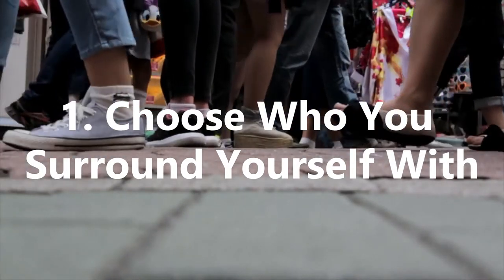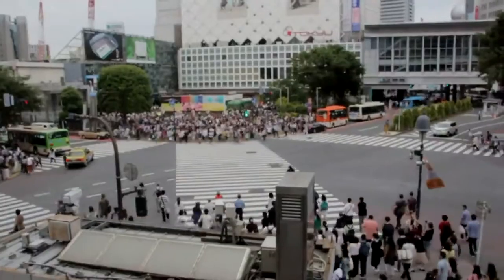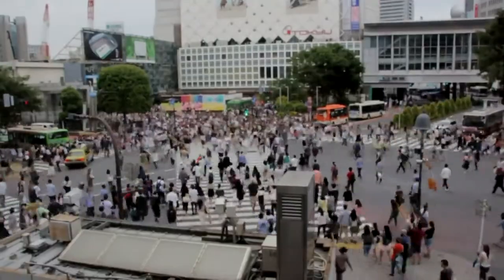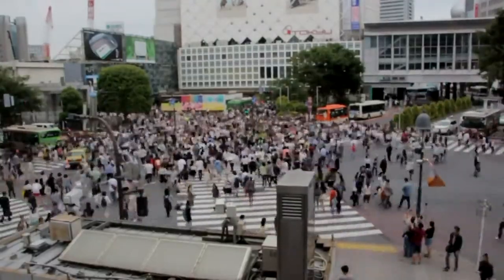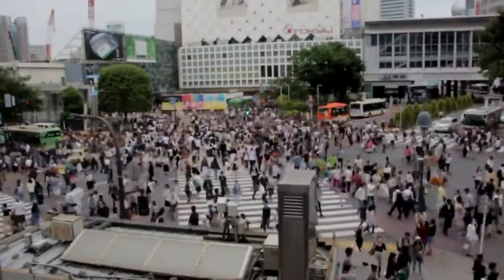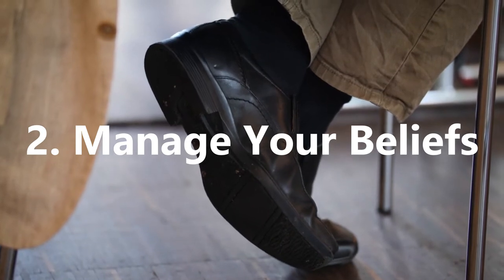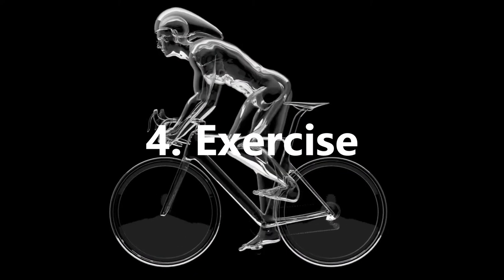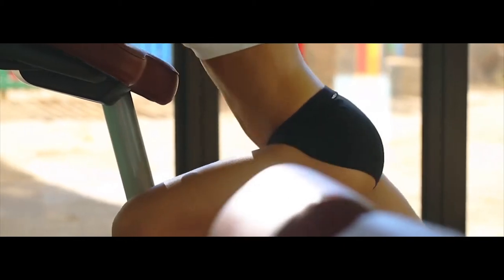TIPS TO FEEL MORE IN CONTROL OF YOUR LIFE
TIPS TO FEEL MORE IN CONTROL OF YOUR LIFE. At Practical Inspiration, we aim to help you feel a sense of control in your life. Therefore, in this video, we look at how to feel more in control of your life.

Feel more in control in your life and gain a greater locus of control to help your personal development and growth in your life and your life goals.

These tips will help you feel in control and help you take control. Apply the top 5 tips and you'll soon find that not only do you live life on your terms, but you are living your dreams.

Artist: Resonance
Title: Myself